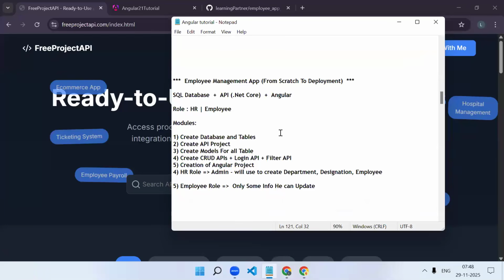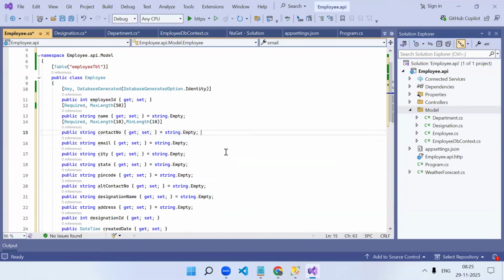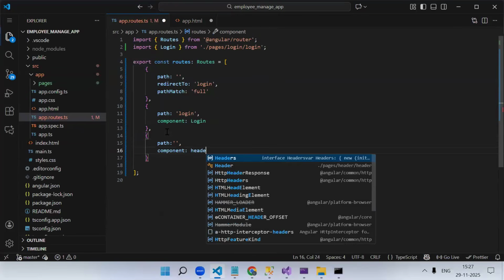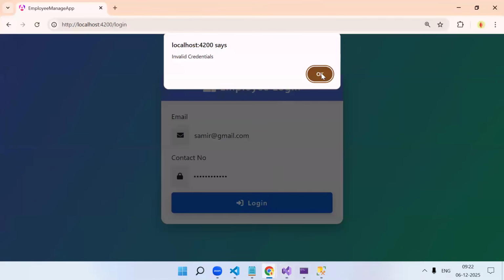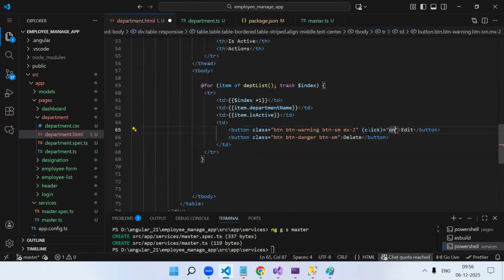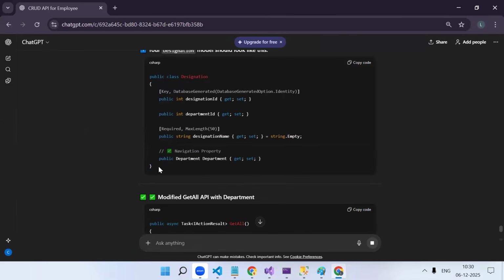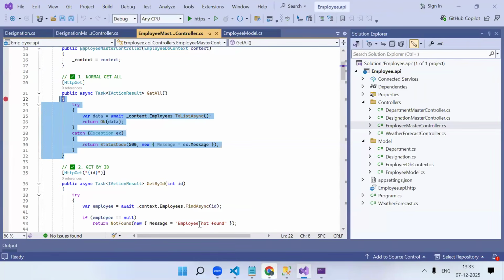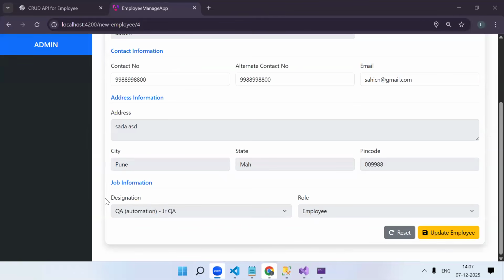Build a Full-Stack Employee Management App 🚀 | SQL Db + .NET Core API + Angular Complete Project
In this video, we build a Complete Full-Stack Employee Management Application from scratch to deployment level, using SQL Database , .NET Core Web API and Angular Frontend. Angular Complete project from scarch.

This is a real-time, end-to-end full-stack project, perfect for beginners, job seekers, and experienced developers who want to understand how real enterprise applications are built.

We start from database creation, move to building REST APIs in .NET Core, and finally integrate everything into a clean and functional Angular UI.

This project is ideal for adding to your resume, preparing for interviews, or learning full-stack development practically.

✔ Designing SQL tables for Employee Management
✔ Creating .NET Core Web API (CRUD Operations)
✔ Building Models, Controllers & DTOs
✔ Using Entity Framework Core
✔ Integrating API with Angular Services
✔ Creating Employee UI (Add, Edit, List, Delete)
✔ Form Validation, Routing & Components
✔ Complete real-time app folder structure
✔ Testing API using Swagger
✔ How backend and frontend work together

🧩 Project Modules Covered
1) Create Database and Tables
2) Create API Project
3) Create Models For all Table
4) Create CRUD APIs + Login API + Filter API
5) Creation of Angular Project
4) HR Role = Admin - will use to create Department, Designation, Employee
5) Employee Role =  Only Some Info He can Update

This is a real-world Employee Management App, similar to what companies build internally for HR/Admin use.